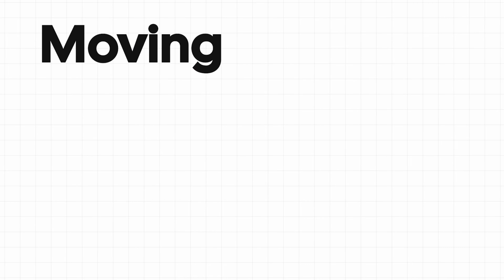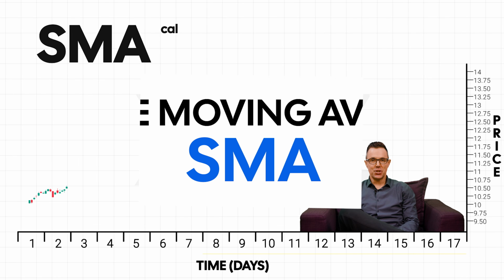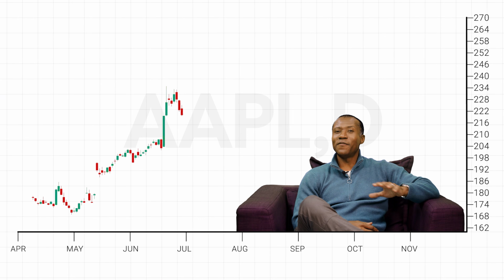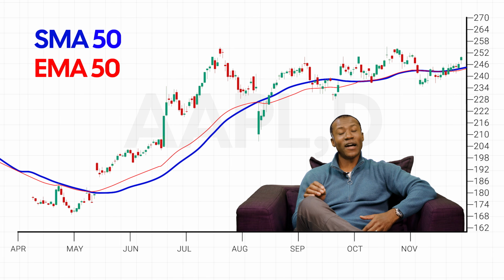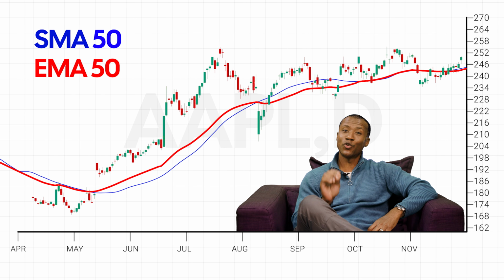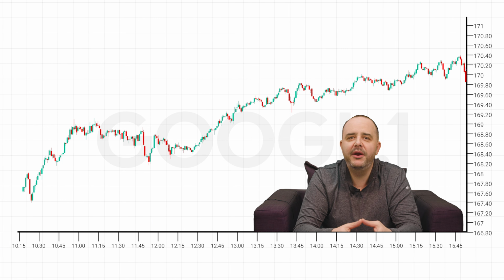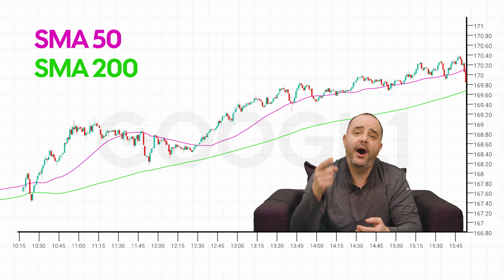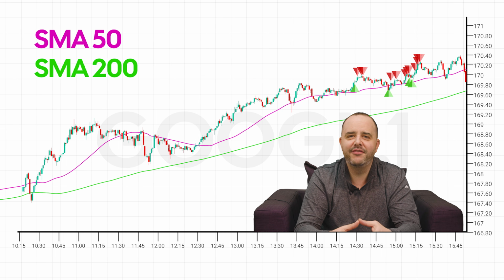Mastering Simple Moving Averages For Better Trades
📈 Unlock the power of the Simple Moving Average (SMA)!

This video reveals how to use this reliable trading indicator to cut through market noise and make smarter, data-driven decisions. Learn to identify trends, recognize signals, and integrate moving averages into your trading strategy. We'll focus on the 50-period SMA and how to use it for dip buying on a one minute chart. Discover how the SMA, unlike the EMA, provides a longer term view, and how it can be used to identify bullish signals. Plus, see it in action with a real-world Google chart example! Don't forget to check out our video on RSI for even more trading power. Level up your trading game now!

0:00 - Introduction: The Power of the Simple Moving Average (SMA)
0:27 - What is a Moving Average? (SMA vs. EMA)
0:43 - How to Calculate the Simple Moving Average (SMA)
1:00 - SMA on a Chart: Smoothing Price Action
1:17 - SMA vs. EMA: Which to Use?
1:25 - Using Moving Averages to Identify Trends
1:50 - SMA Trading Strategy in Action: Google Chart Example
2:34 - Key Takeaways: Making Informed Trading Decisions with SMA
2:47 - Subscribe for More Trading Tips!

Ready to take your trading to the next level? This video will give you the edge you need to use the RSI effectively!